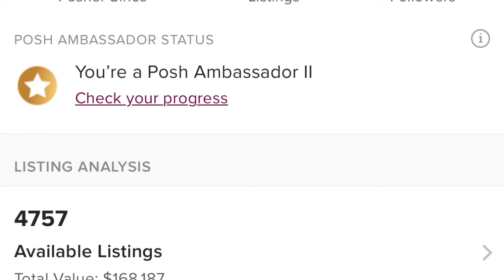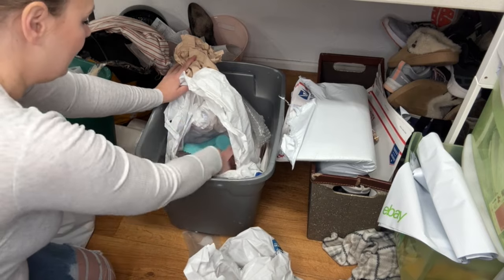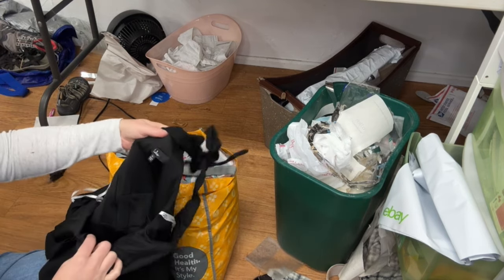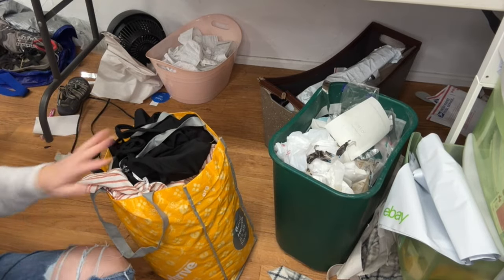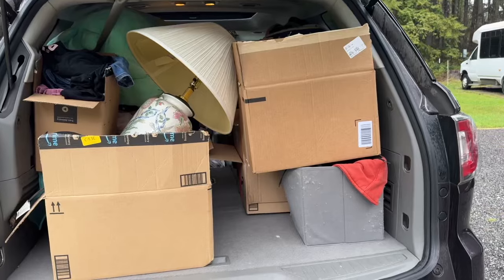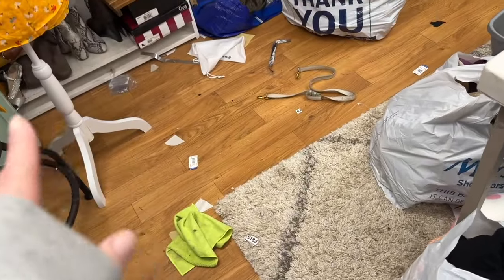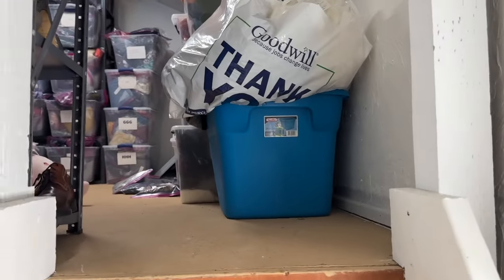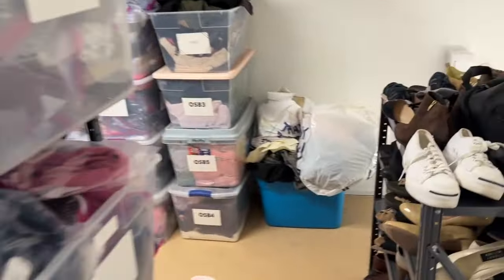Office Makeover Series: Purging Clutter and Finalizing My Plan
Part two of my office makeover series. Thank you to everyone for the suggestions after my intro video! I'm super excited about this project and so happy to get to share it with you guys too! Please keep the suggestions coming if you have any leave them below! They are so helpful!

My Ebay store:

Sign up for Whatnot and get a $10 credit!

My Etsy store:
lisavalerinavintage

My favorite Amazon products: